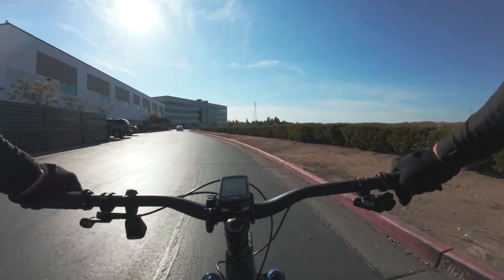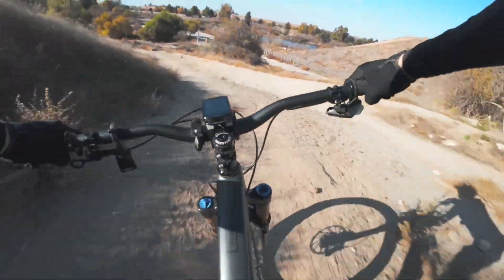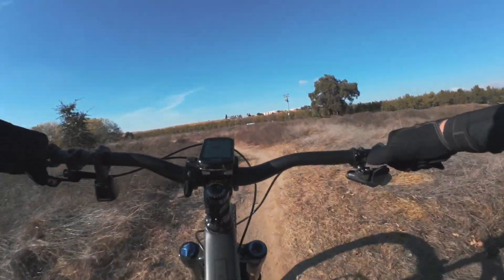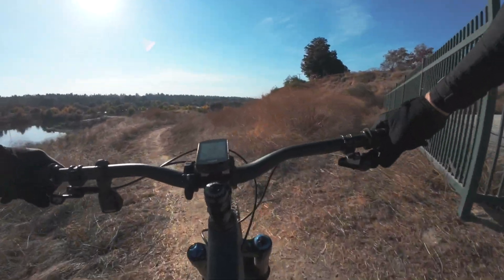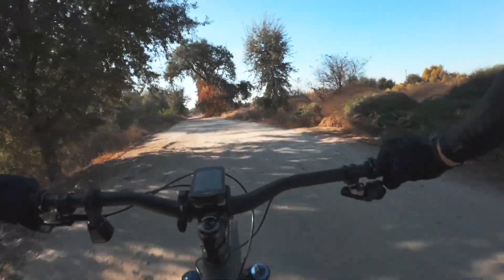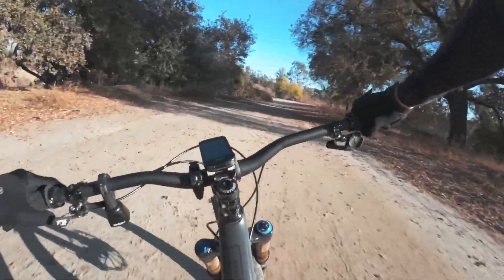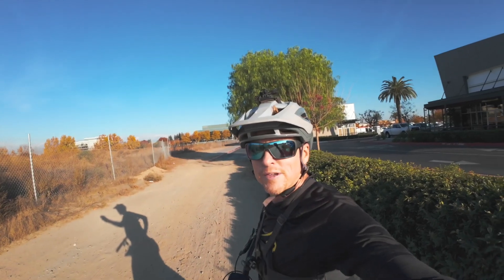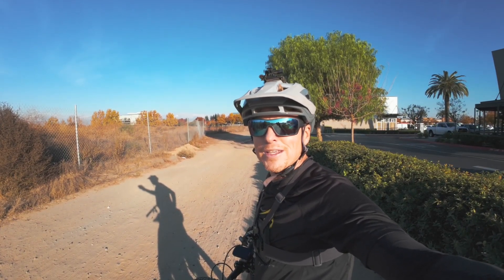Fresno's BEST Kept Secret MTB Trail!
We are so fortunate to have such an incredible playground right here in the Heart of Fresno (and Madera). Sycamore Island is an awesome place to ride your mountain bike, run, hike, fish and a lot more.

Come along side me once again and I'll show you the route I ride twice a week.

Todd

Shot on DJI Osmo Action 4 - 2.7K / 60fps / ND 16 filter